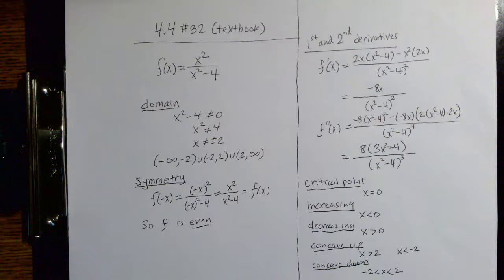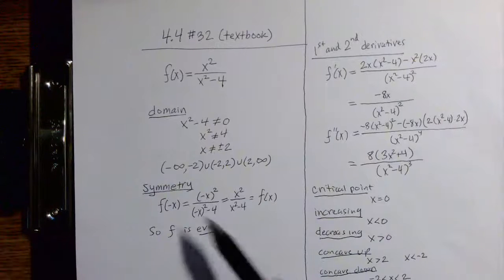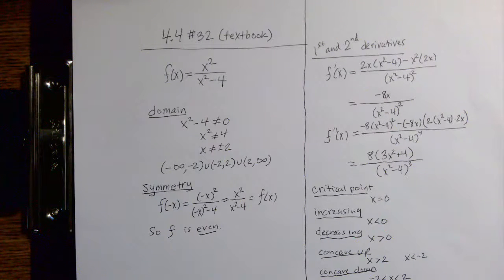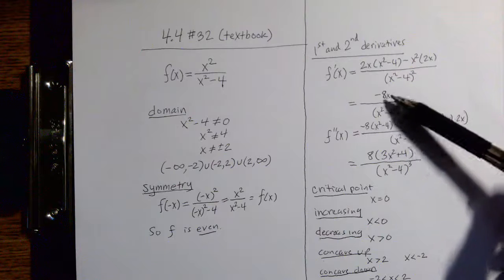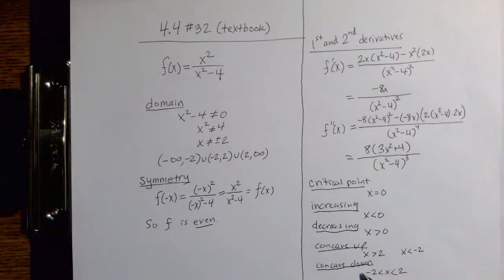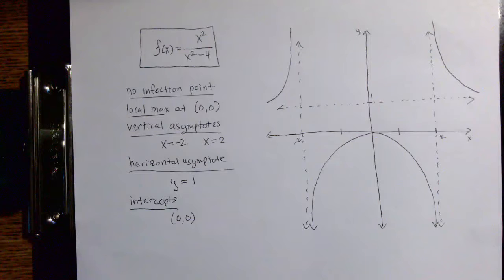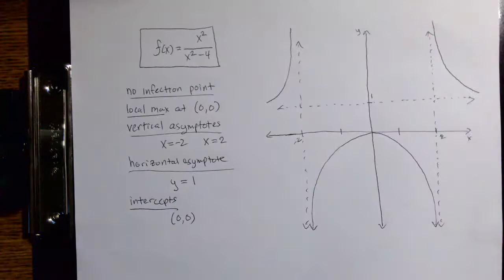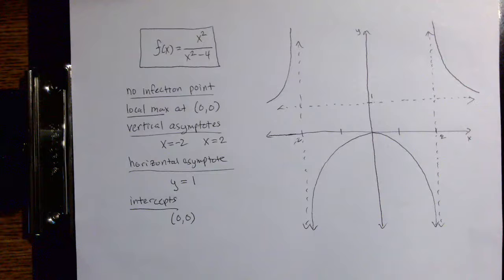260 Exercise 4.4.32 (Using Derivatives for Graphing)